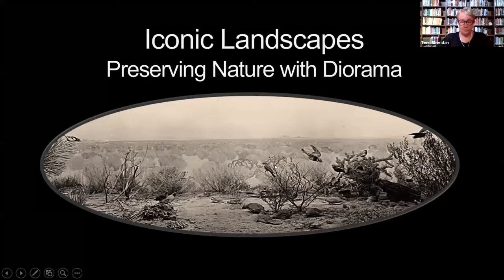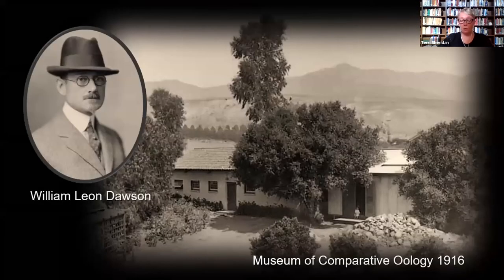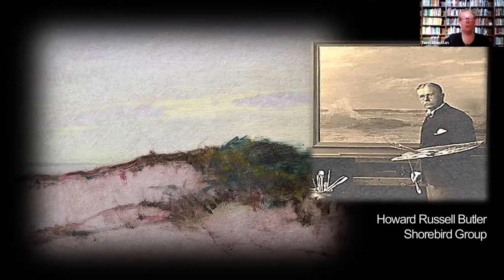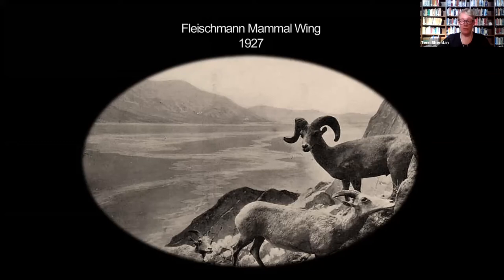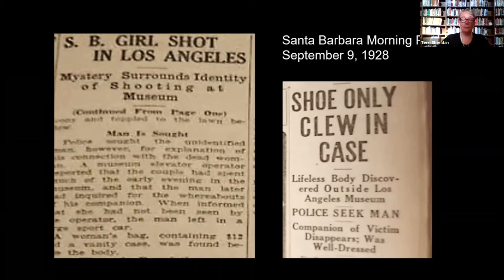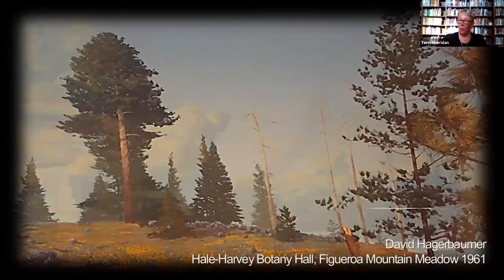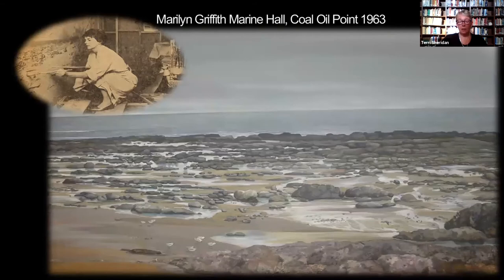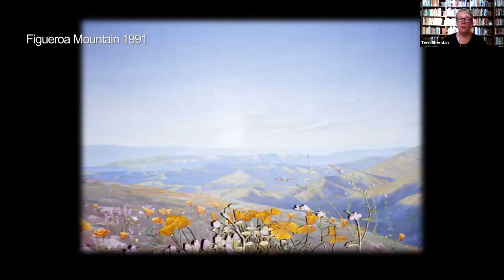Legends of the Halls – Iconic Landscapes: Preserving Nature with Diorama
The Museum's relationship with the Santa Barbara art community began in the early 1920s when several of the artists-in-residence at the Santa Barbara School of the Arts were asked to lend their brushes to a little bird hall located within our original courtyard buildings. That hall is now long gone, along with its landscapes, but this tradition was carried on throughout the Museum as we expanded our mission. Museum Librarian Terri Sheridan introduces the Western art icons who left their brushstrokes on our walls and tells the stories behind the Museum's diorama art and the natural landscapes that were once part of California's Central Coast scenery.

This Members-only Zoom event in the Legends of the Halls series (presented by the Leadership Circles of Giving) took place on August 29, 2020. Legends of the Halls is a virtual Members-only series focusing on some of the amazing past events and people of the Santa Barbara Museum of Natural History, and the impacts they had in shaping the institution today.

For information about the benefits of being a Museum and Sea Center Member,

For information about the Leadership Circles of Giving,